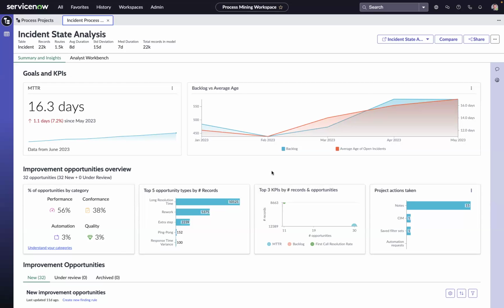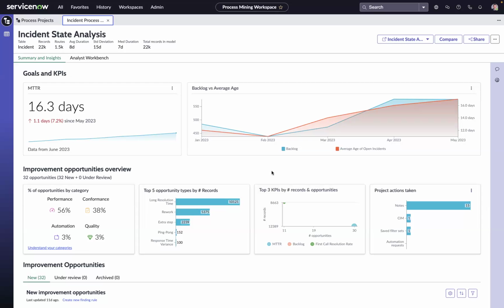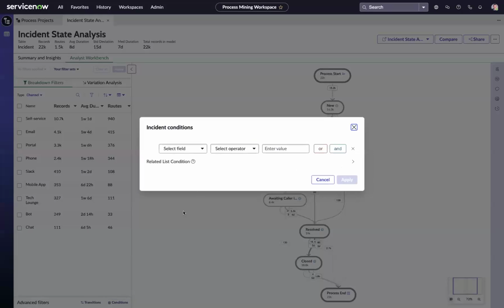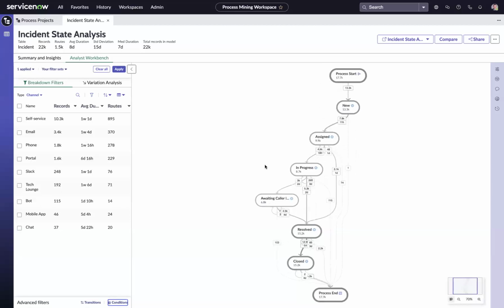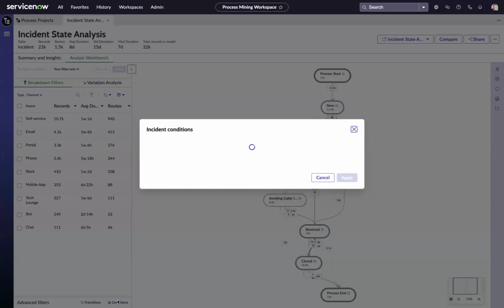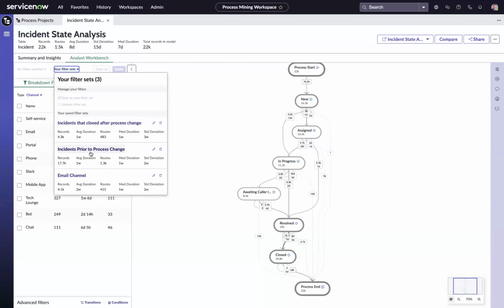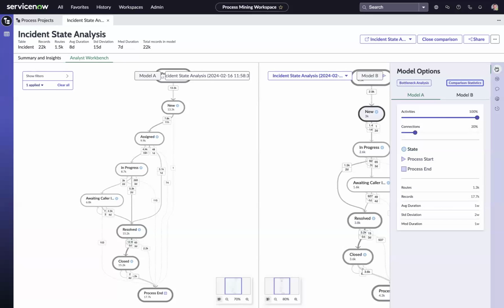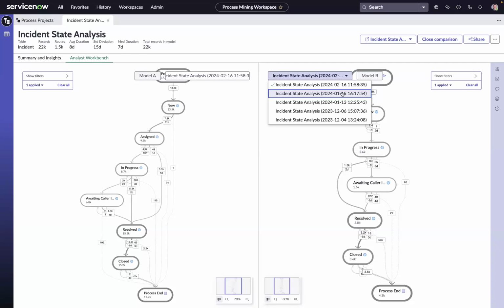Analyzing the Impact of a Process Change - Process Mining Use Case Series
Process mining is designed to help us get visibility into opportunities to improve our processes.  But once we make those process improvements how do we know if they are having the expected impact and are those process changes having any adverse effects on other areas of the process?  You can use KPIs to track the impact of the process change on things like closure times and satisfaction scores but getting visibility into adverse effects on other areas of the process will require Process Mining.

Process Mining can be used to do a side by side comparison and give us visibility into how a process is behaving both before and after a change so we know what’s working and what’s not.

This post is part of the Process Mining Use Case Series where we’ll focus on different techniques to identify process inefficiencies, non-conformant activities, and improvement opportunities.